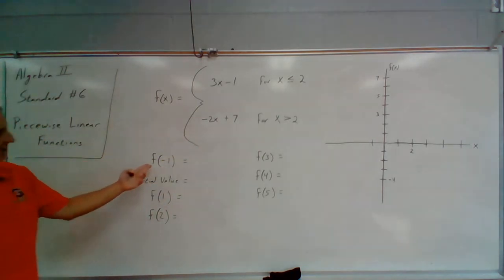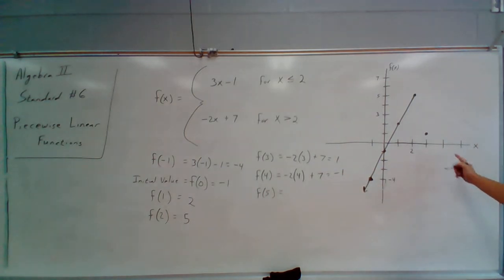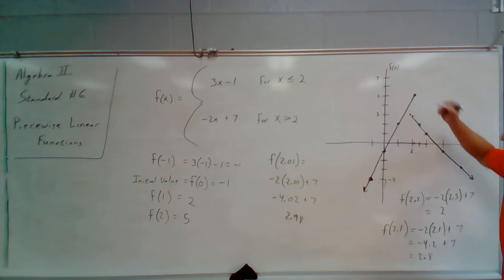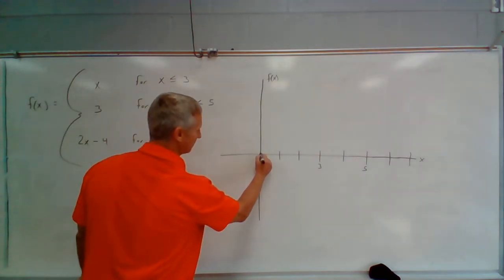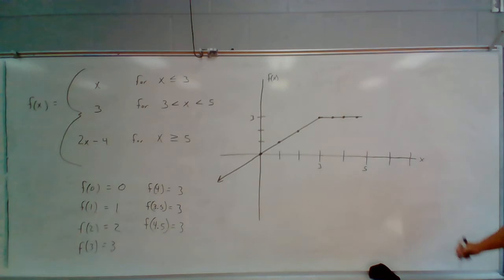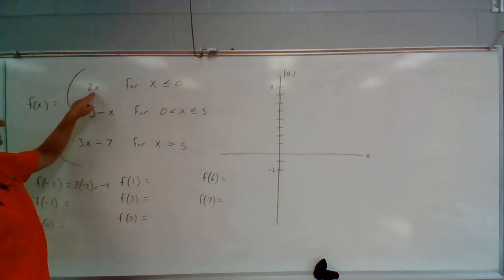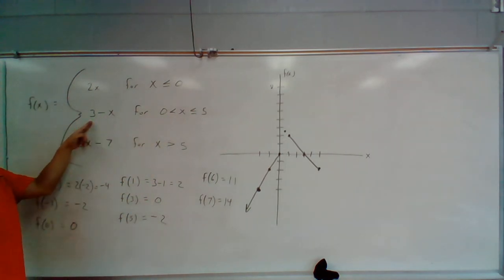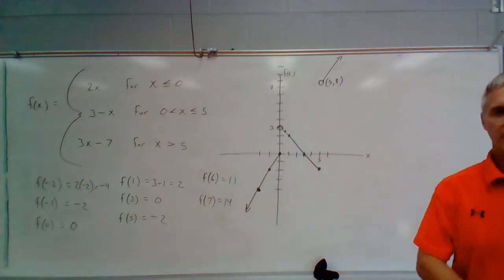Algebra II #6 Piecewise Linear Functions